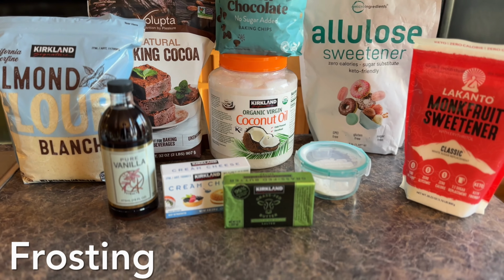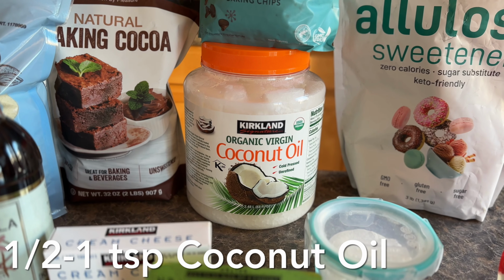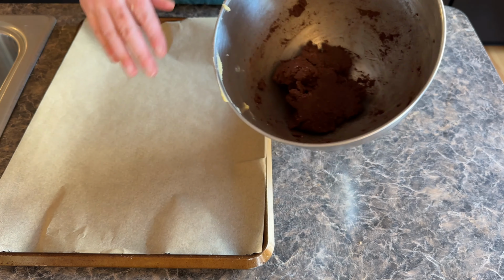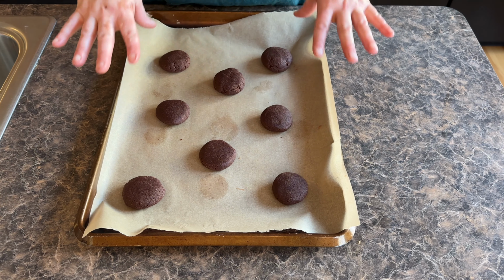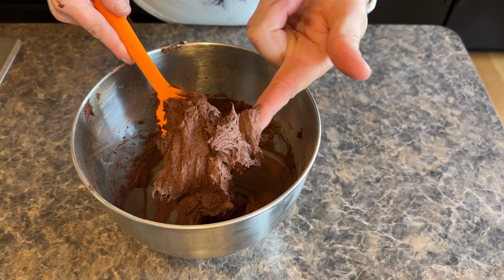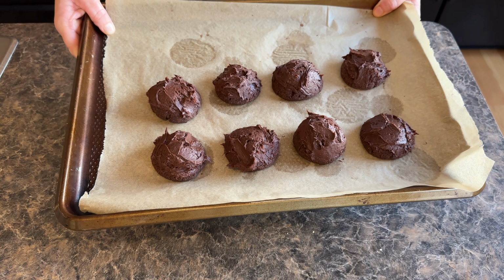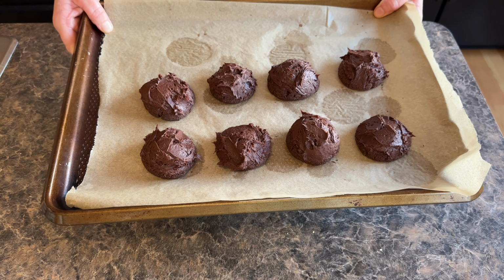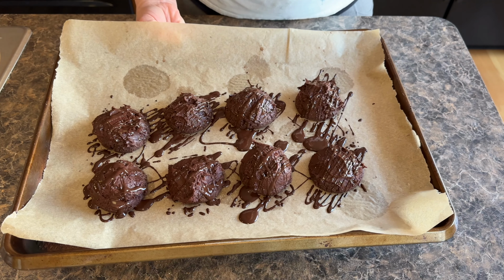Three Musketeers Cookies, Keto-Style | Low-Carb and Totally Delicious!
Craving a sweet, chocolatey treat without the carbs? These Low-Carb Three Musketeers Cookies are the perfect solution! Inspired by the classic candy bar, these cookies feature a rich, fluffy center covered in a decadent chocolate coating, all without the sugar or carbs. Whether you’re on a keto, low-carb, or sugar-free diet, these cookies are the perfect indulgence!

In this video, I’ll show you how to make these delicious, cookies that taste just like the beloved Three Musketeers candy bar—only without the sugar crash! They’re easy to make, keto-approved, and great for satisfying those chocolate cravings during your next snack break.

These cookies are the perfect low-carb treat for any time of year, whether you’re prepping for the holidays or just want a sweet bite.

Monk fruit

Ingredients

1 Cup Almond Flour
4 Tbsp Butter
1/4 Cup Monk Fruit
3 Tbsp Baking Cocoa
1 tsp vanilla
1 tsp Baking Powder

Frosting
1/4 Cup Butter
2 Oz Cream Cheese
1/3 Cup Allulose
1/4 Cup Baking Cocoa

Chocolate drizzle
1/4 Cup Chocolate Chips
1/2-1 tsp Coconut Oil

Instructions
Cookies
Start by creaming your butter and your sweetener

Then add in your vanilla

Mix together all the dry ingredients and slowly added into the wet ingredients

Form into balls and flat with the palm of your hand, slightly

place on a parchment lined baking sheet

Cool completely

Frosting instructions

Combine all of the ingredients and mixed together

Once the cookies have cooled place tons of frosting on each one

Drizzle instructions

Chocolate chips and coconut oil in a small cup and warm in 15 second increments until it is melted stirring in between each one.

Drizzle melted chocolate over each cookie

Store in the refrigerator